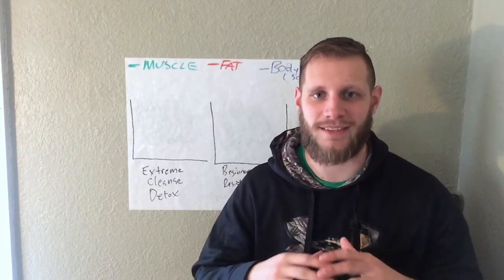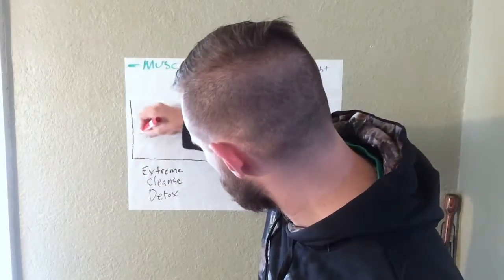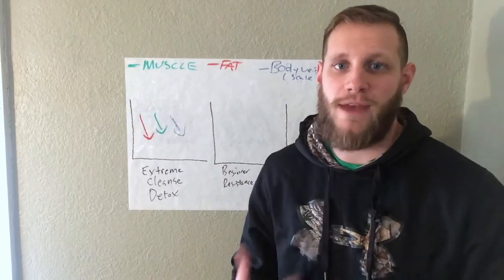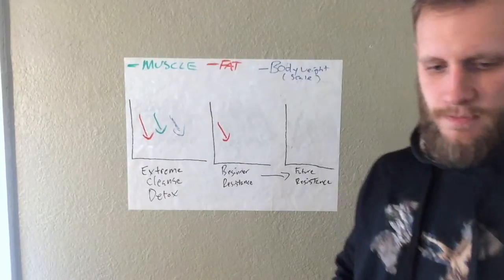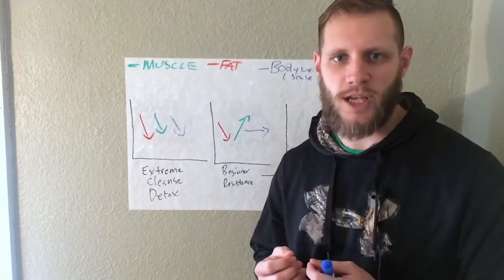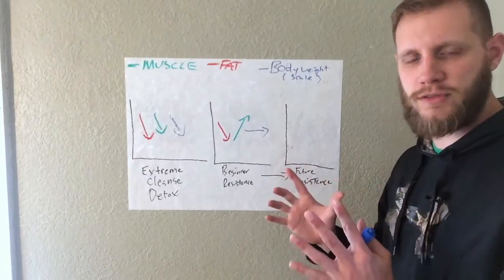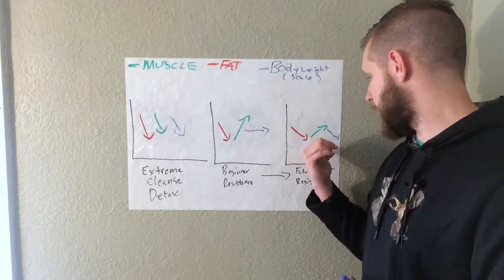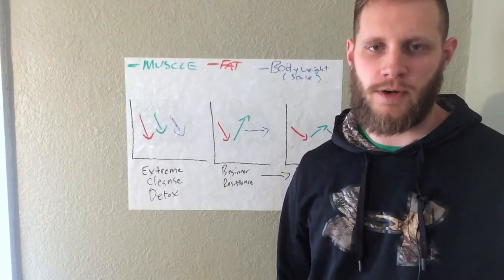Chalk Talk # 2 - The Relationship Between Scale Weight, Fat Mass, and Lean Tissue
Most individuals become obsessed with scale weight. In this video we dive deeper behind the scenes to really dissect what is happening to your body on an exercise program. We utilize three scenarios to explain the relationship between scale weight, lean tissue (aka muscle) and fat mass.

We also briefly discuss some additional feedback techniques to utilize.